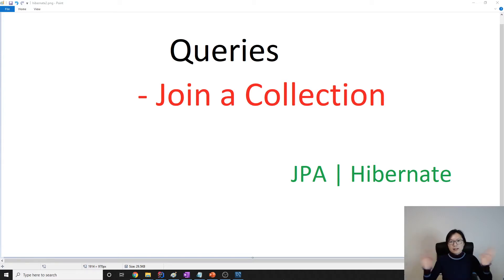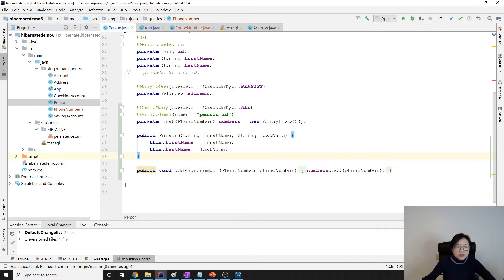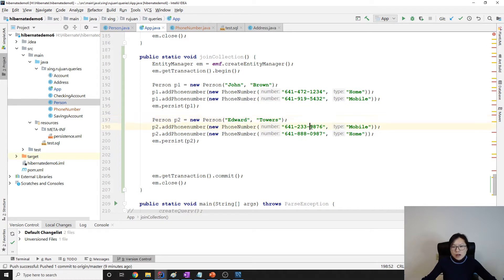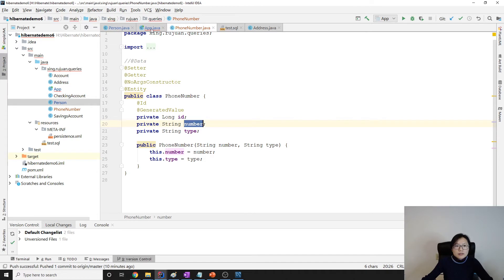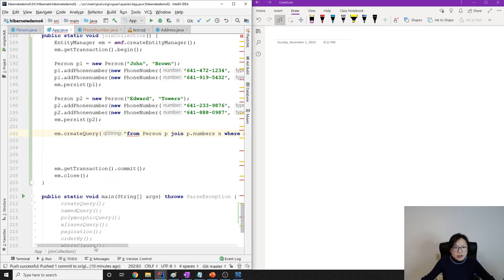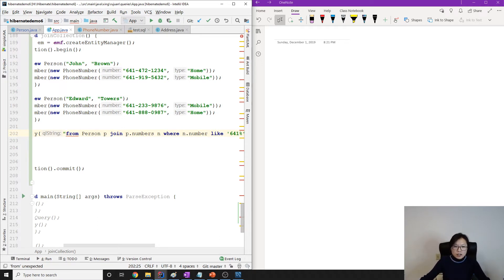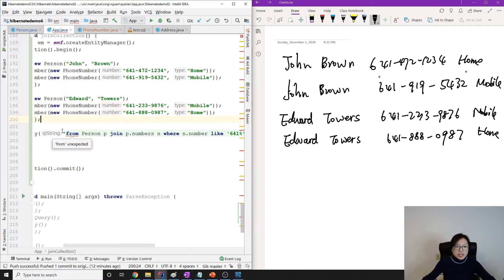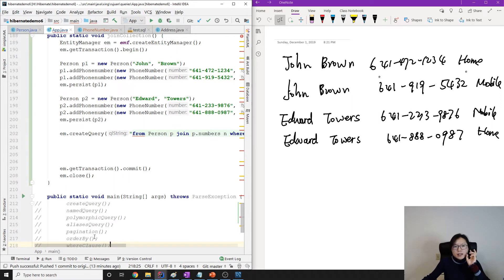JPA Queries - Join a Collection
In this video, talks about how to join a collection and also filter by fields in the collection object. When join a collection, we must use "join" keyword and also make sure to use select clause and distinct keyword to refine the result set.